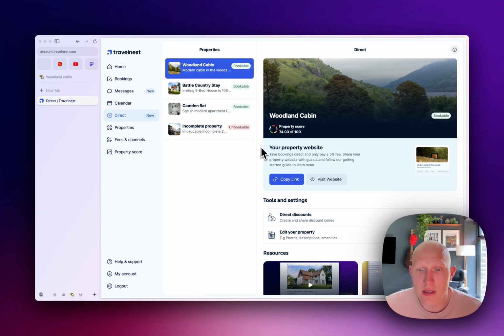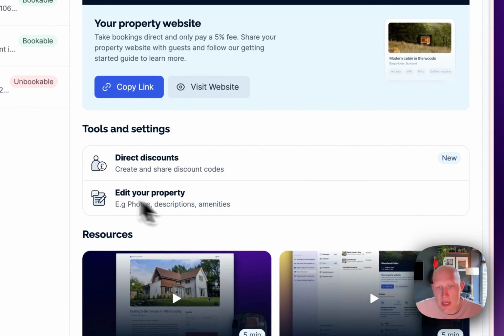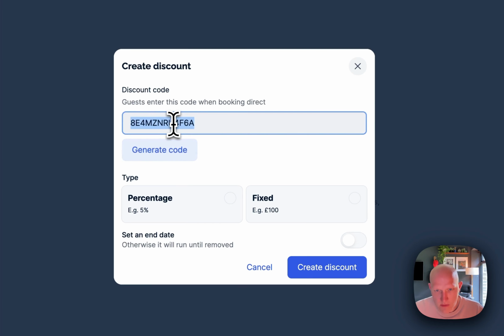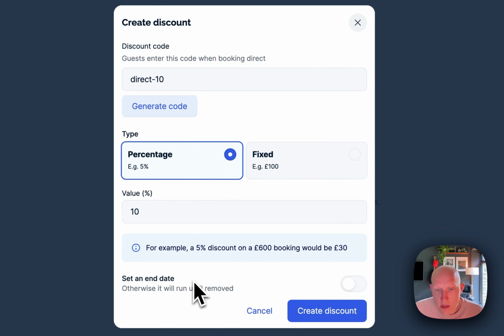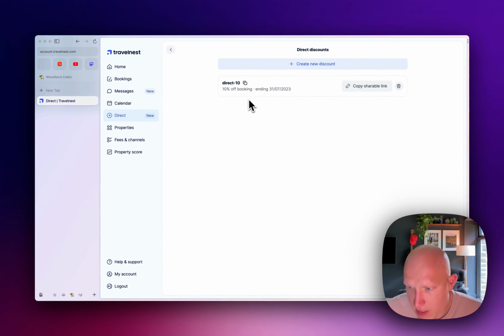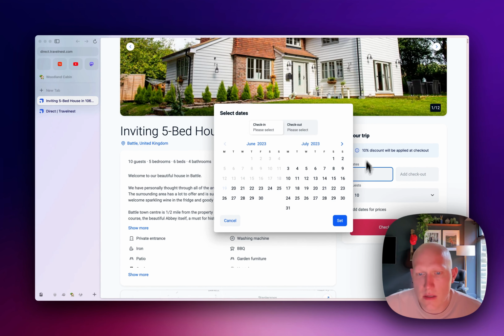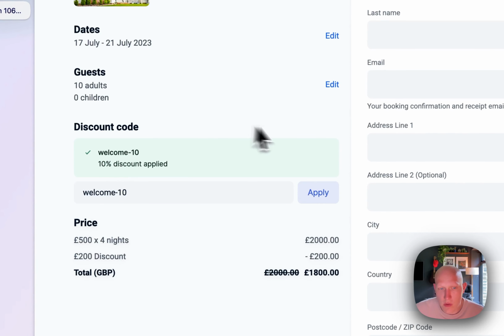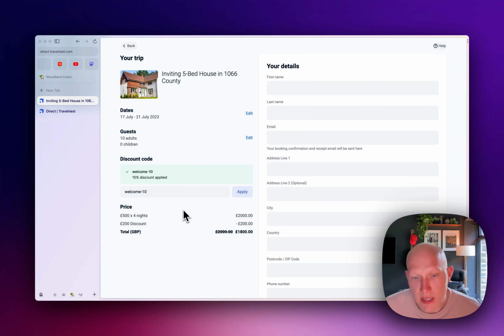Introducing Direct Discounts for Hosts | Boost Bookings with Incentives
🏠 Are you looking to boost direct bookings for your holiday rental property? Look no further! Travelnest has just launched a highly requested feature – Direct Discounts. In this video, Chris walks you through how to set up and utilise Direct Discounts, a powerful tool to offer incentives and discounts to guests who book directly through your website.

⏰ Video Timestamps ⏰
0:00 - Introduction to Direct Discounts
0:15 - What are Direct Discounts?
0:49 - How to Access Direct Discounts in Your Travelnest Account
1:15 - Creating Your First Discount
2:27 - Setting an End Date for the Discount
3:13 - Sharing your Code or Link
3:36 - Demonstrating Direct Discount in Practice

Discover how easy it is to set up Direct Discounts and attract more guests to book directly with you. Whether it's rewarding repeat guests or encouraging bookings through your own website, Direct Discounts are a game-changer for holiday rental hosts.

🔔 Don't miss the opportunity to maximise your bookings and take advantage of Travelnest's Direct Discounts feature. Watch the video now and start offering exclusive incentives to your guests!